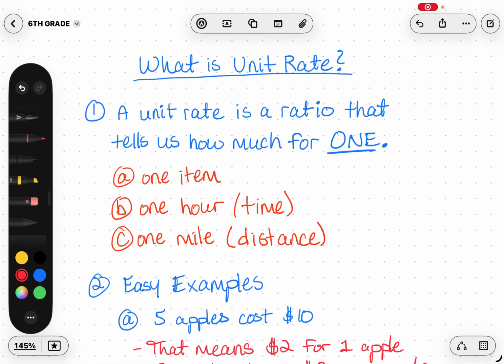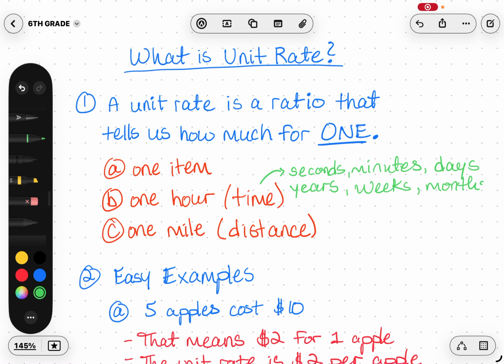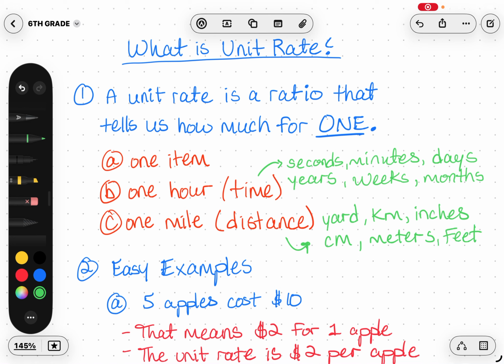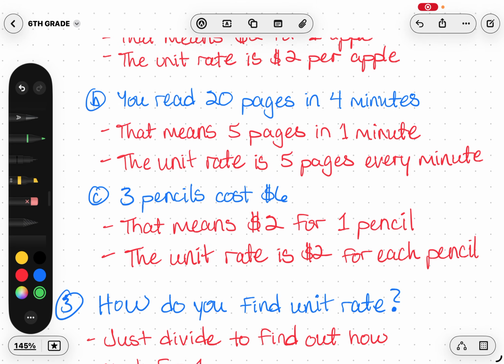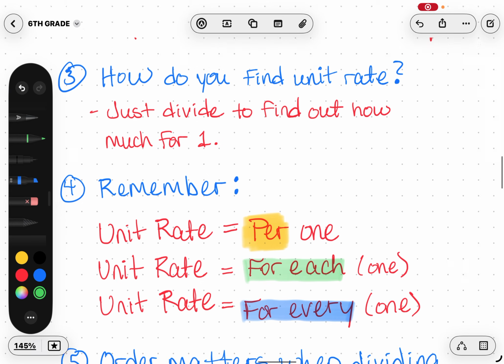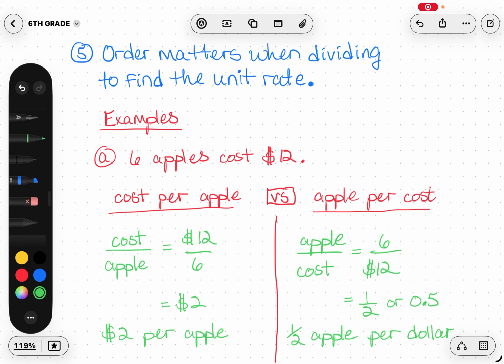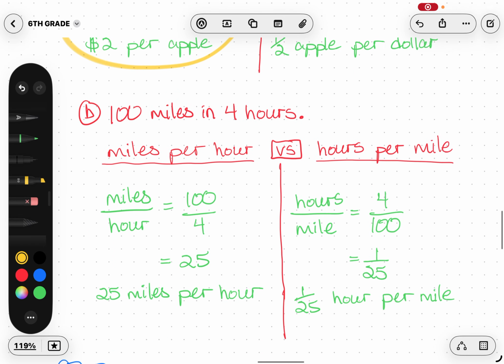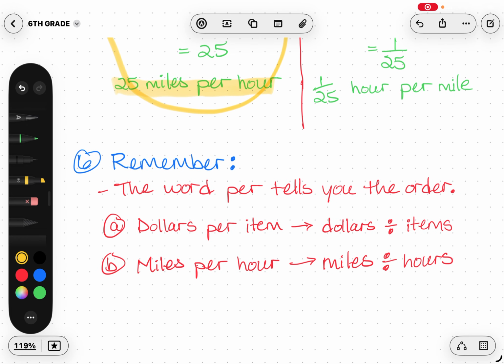What is Unit Rate?